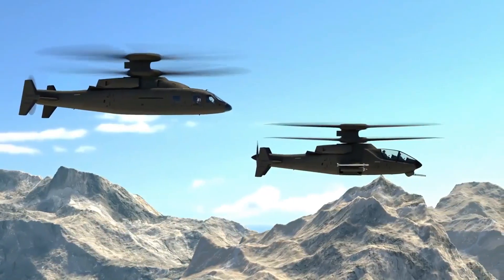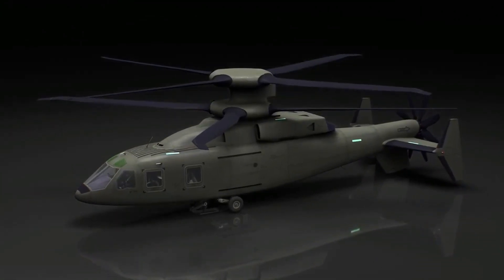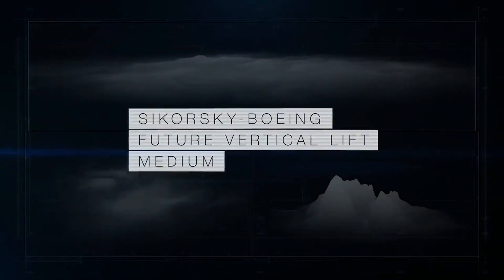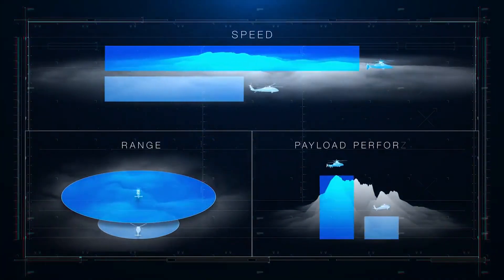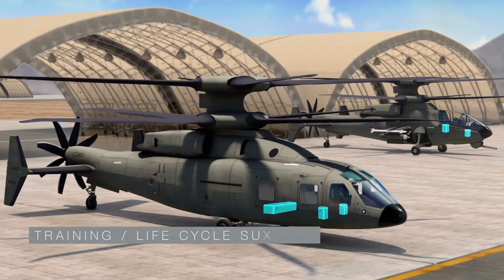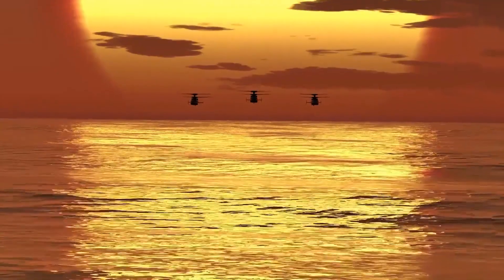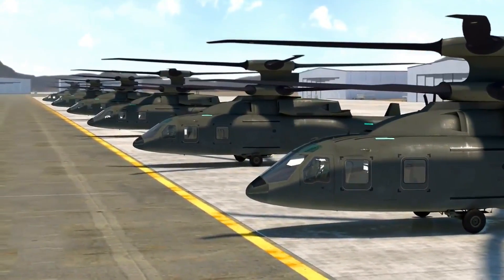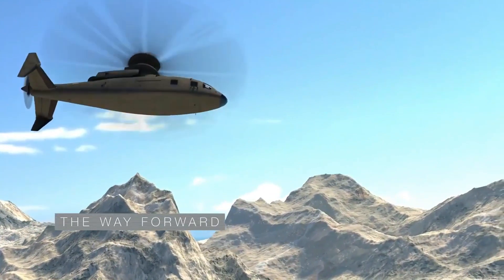UH-60 블랙호크를 대체하는 미 육군 차세대 기동헬기 사업의 후보 SB-1 '디파이언트' 시제기 지상 테스트 첫 공개!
미 육군 신형 기동헬기 사업의 후보 SB-1 '디파이언트' 시제기가 공개되었습니다. 미 육군은 시콜스키-보잉 팀의 디파이언트(Defiant)와 벨 헬리콥터의 V280 밸러(Valor) 중 하나를 차세대 기동헬기로 선정할 계획인데요 미 육군이 구상하는 신형 기동헬기는 완전무장한 병사 12명을 태우고 414km 이상의 속도로 고속 순항이 가능하다고 합니다.